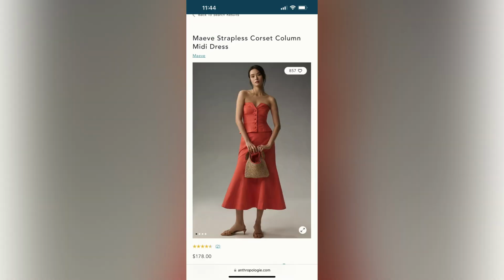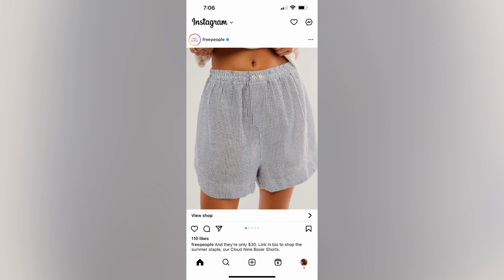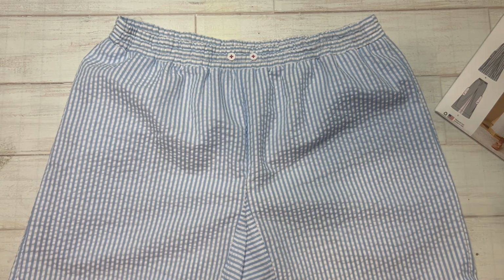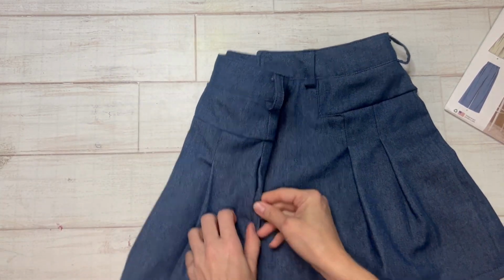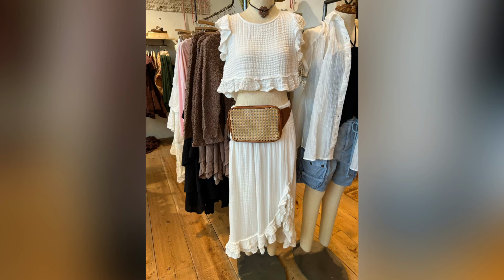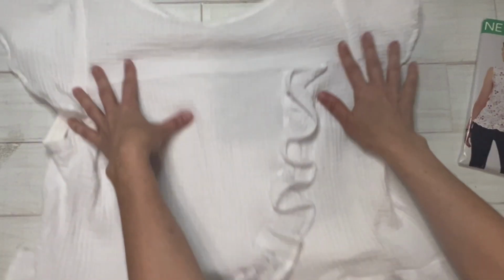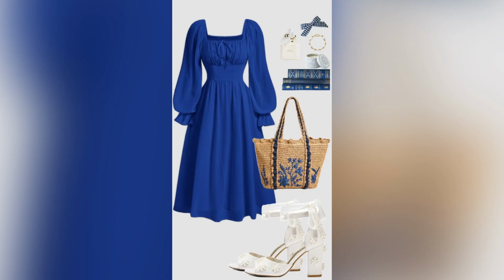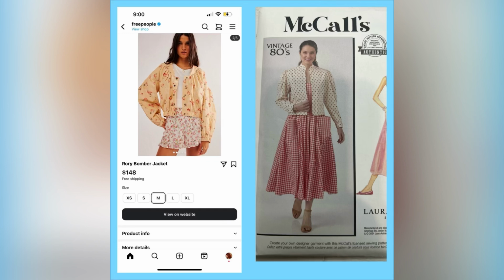Using Patterns to Create Clothing Inspired by Ready-Wear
I can rarely bring myself to pay the prices of ready-wear clothing and I try to never buy fast fashion. I’m a firm believer that you can find a pattern for just about any piece of clothing you see in stores. Sure, you may have to make some adjustments, but by sewing (or upcycling something thifted, for that matter), you can create clothing that fits you and is inspired by ready-wear for a fraction if the cost.
Seersucker, denim, double-gauze, and royal blue fabric shown in video all come from Hobby Lobby.
Patterns are:
Seersucker shorts- Simplicity 9956
Denim shorts- Simplicity 9955
Gauze top- New Look 6622 or R10093
Royal dress- Anastasia dress by Joana Patterns (Etsy)
Jacket- McCall’s R12040 or 8464
I sew on a Janome Memory Craft 9450 QCP and a Bernina L890.